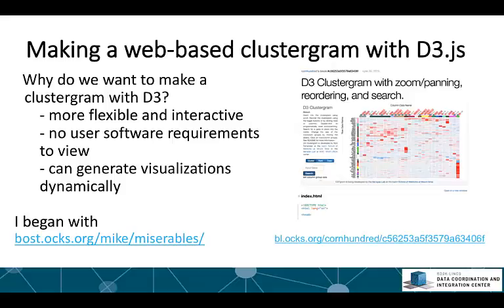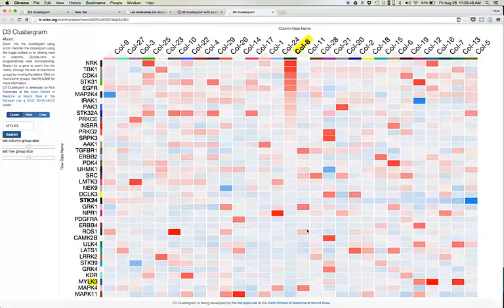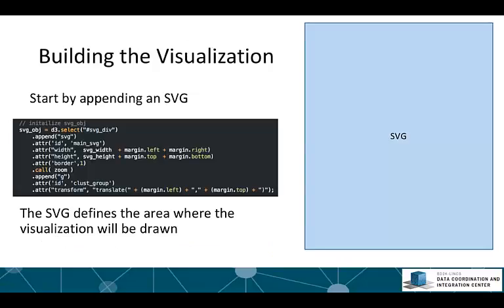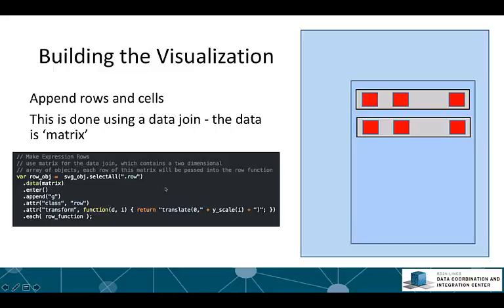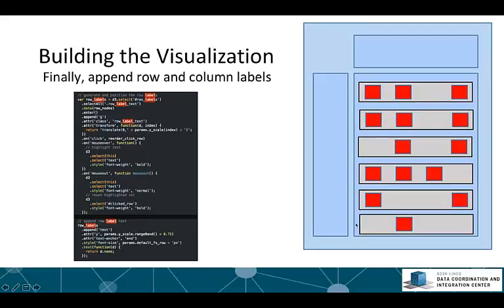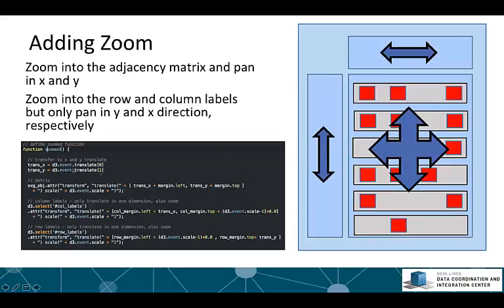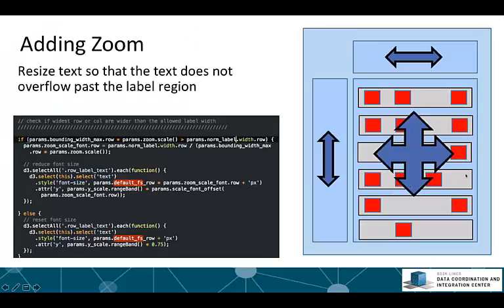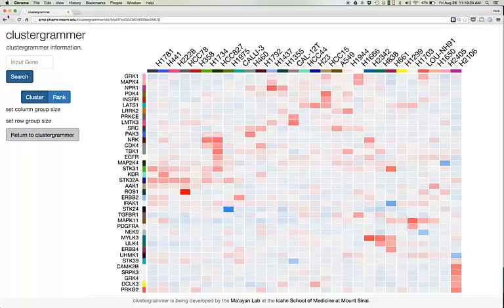Lecture 34 - Interactive Visualization D3 Part3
In this lecture Dr. Nicolas Fernandez introduces data visualization with D3JS.